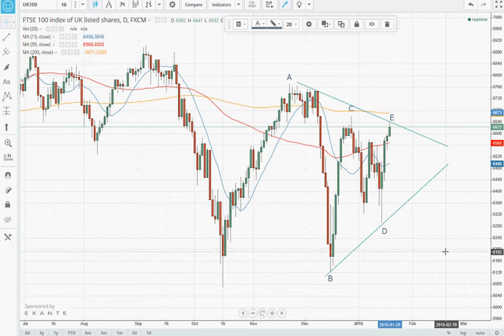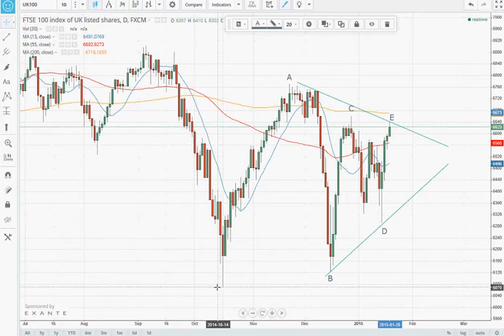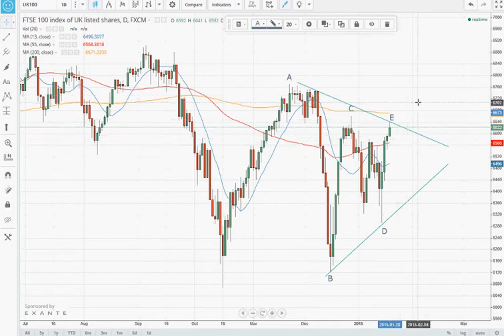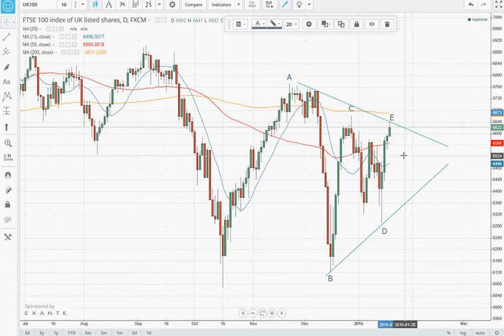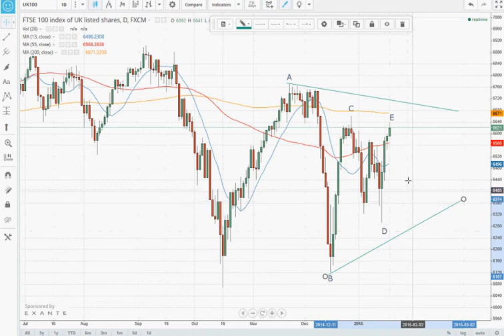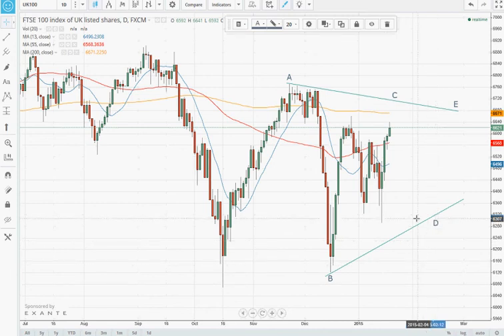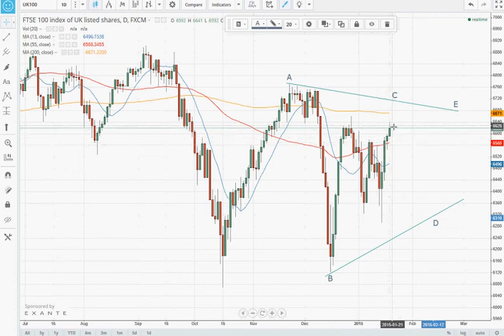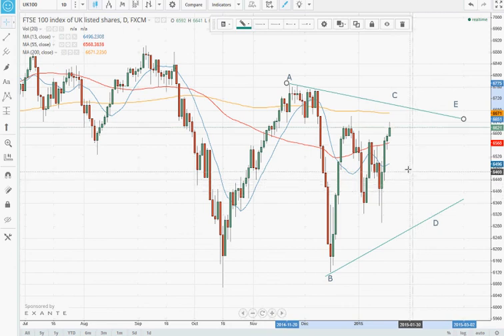become a better trader - how to trade triangles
a triangle can change to a larger triangle